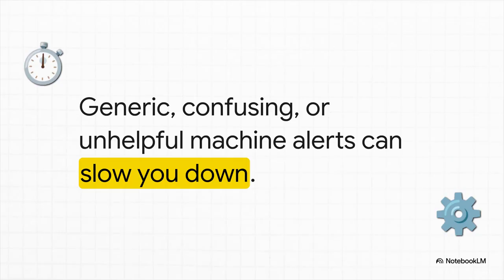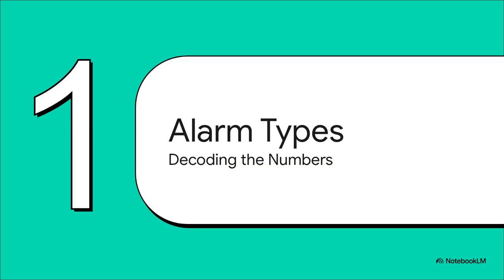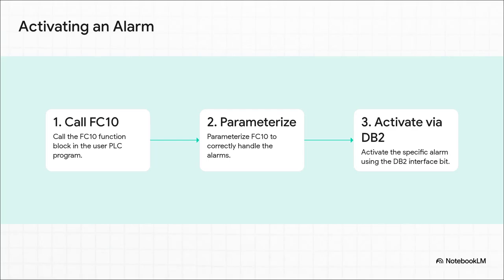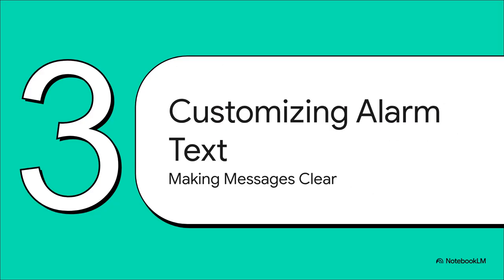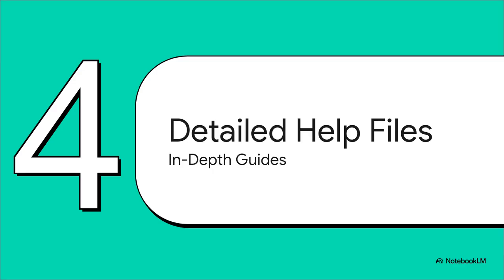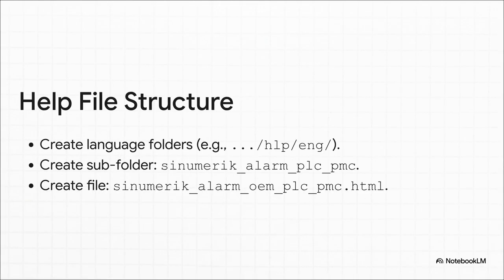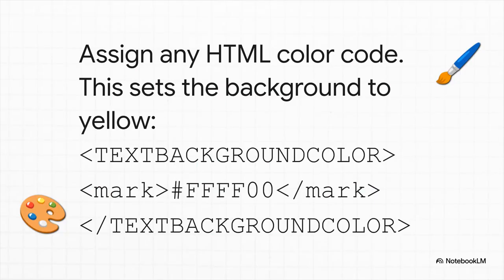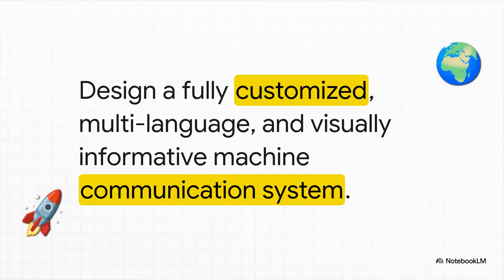SINUMERIK ONE Alarms and Messages Configuration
This video provides a comprehensive guide to configuring and managing alarms and messages within the SINUMERIK ONE system, targeting operators and maintenance personnel. It details how to activate alarms and messages, explaining their impact on machine operation and the process for acknowledgement. The documentation further explains the categorization of PLC alarms by number range, differentiating between user-configurable and system-generated alarms. Crucially, it outlines the creation of multi-language alarm texts and custom HTML help files, as well as the advanced customization of alarm and message display colors through configuration files, ensuring operators receive clear and detailed fault information.